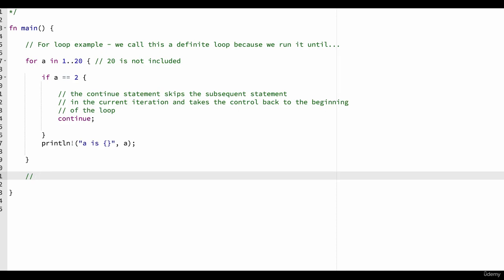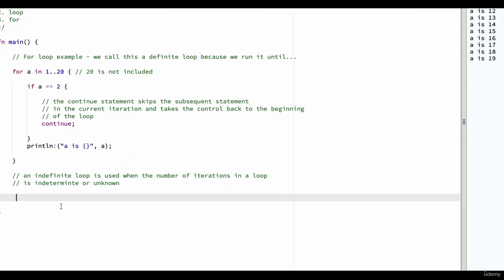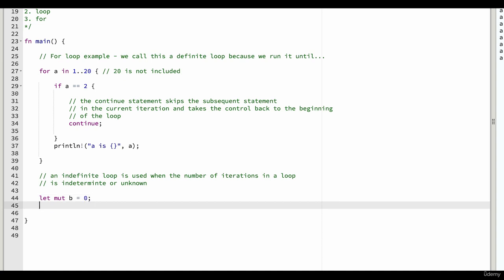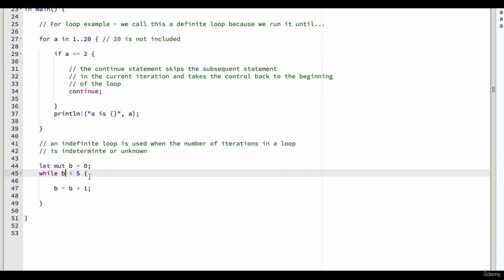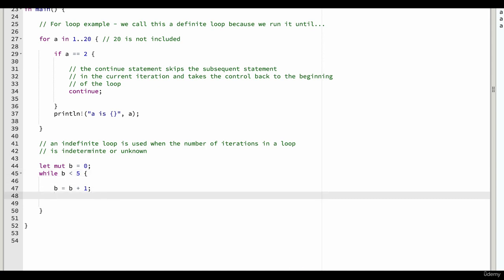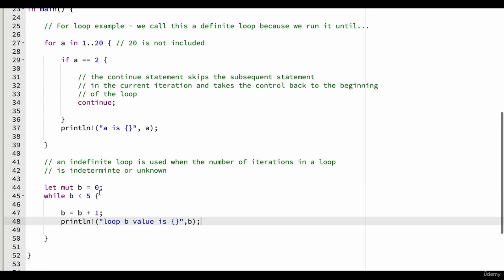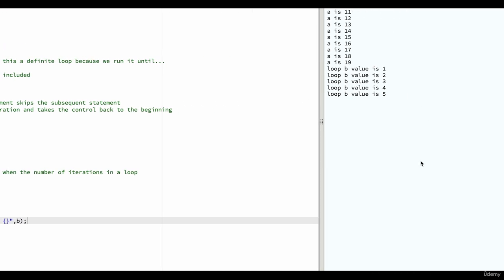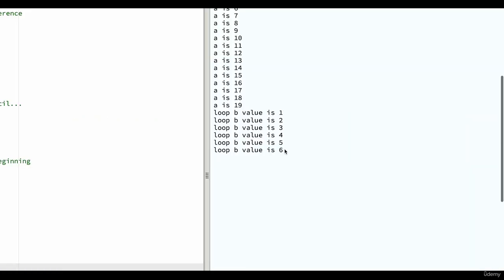50 While Loop in Rust